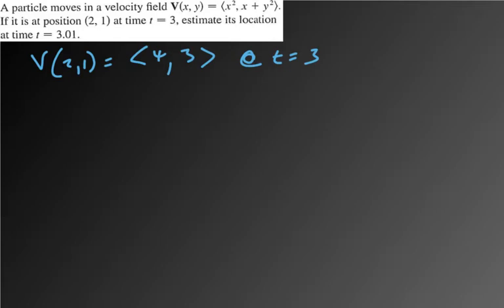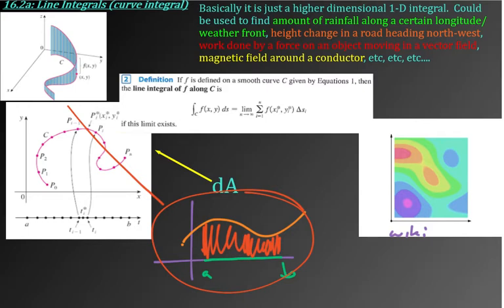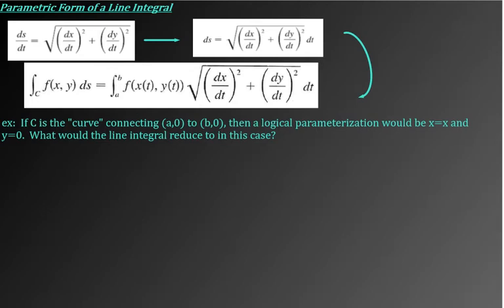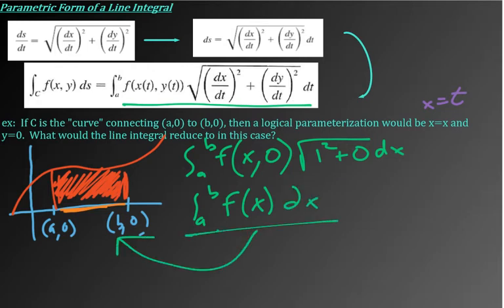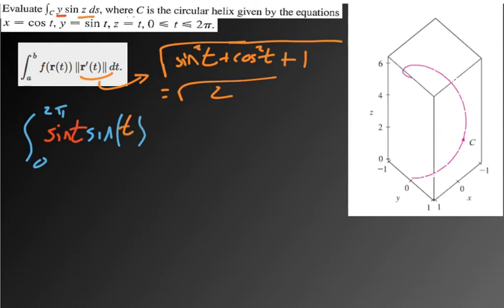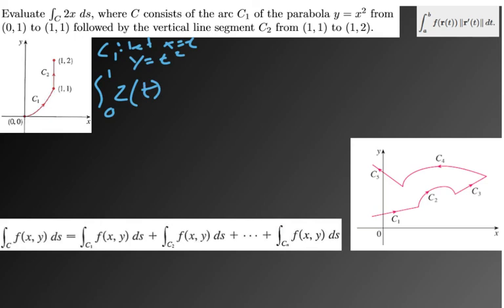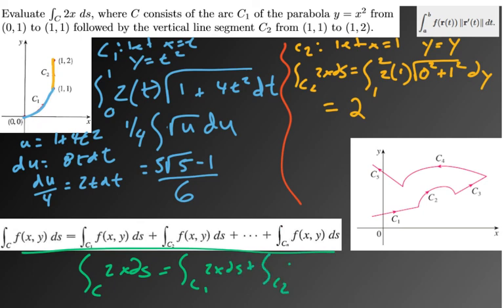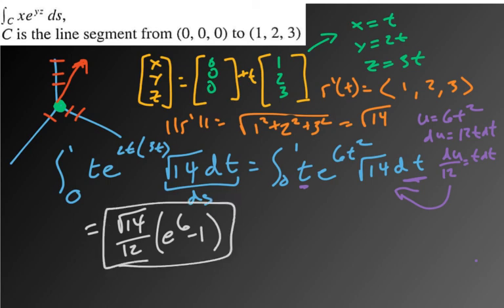Ch 16.2 - Calculus 3 - Line Integrals Part 1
Line integrals... one of the worst named things in Vector Calculus. Really should be called curve integrals and the integrals you learn in Calculus 1 should be called line integrals, ugh... Anyways this is the first video in a three part series on line integrals.